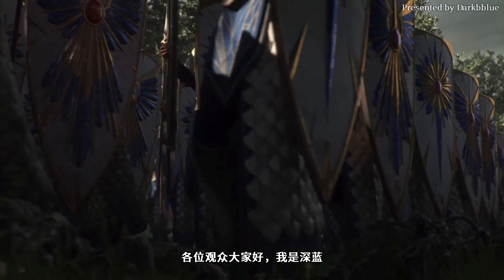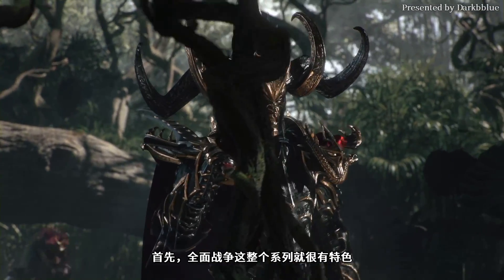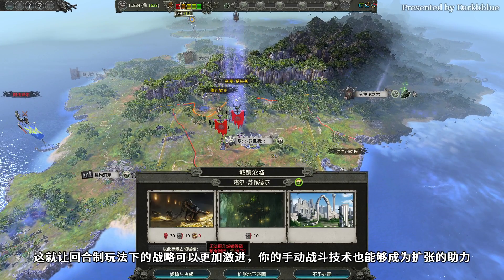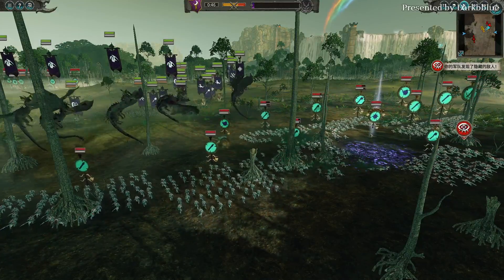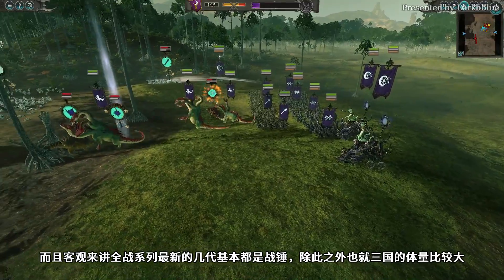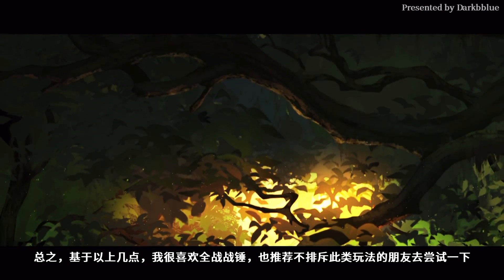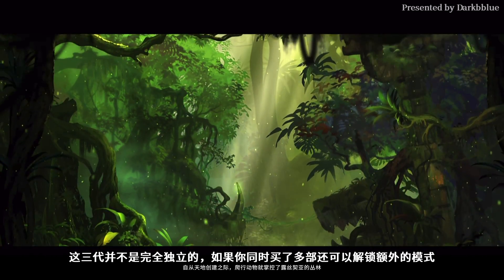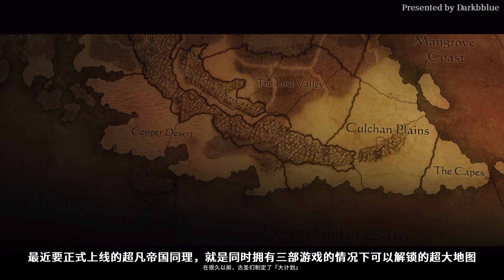Total War Warhammer - Learn to think by yourself | Chap 1 Why should you play this game?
This is a Total War Warhammer beginners' guide series. But unlike the others, I hope to teach you how to think by yourself. You will be able to analyze faction feature, build your army, come up with an expanding plan, and bring them into a normal difficulty campaign, all by yourself. You may not get deeper understanding of this game, but you will have fun.